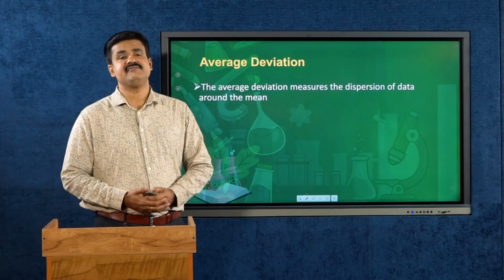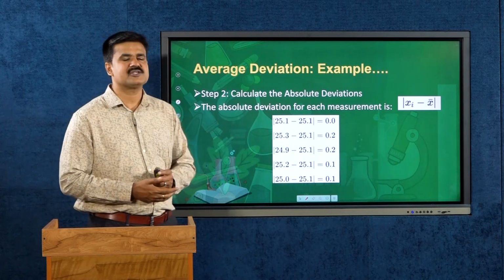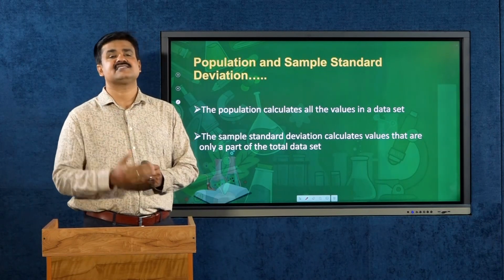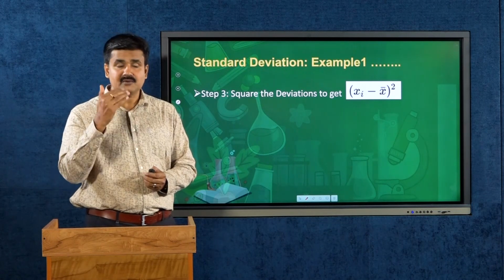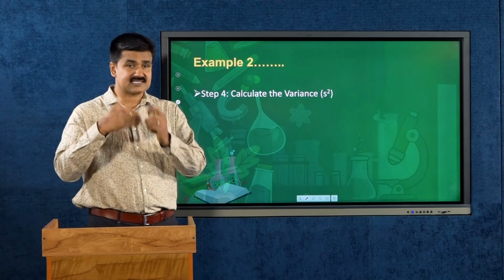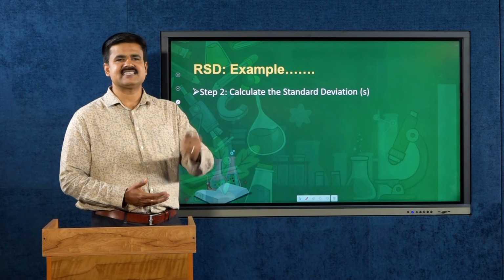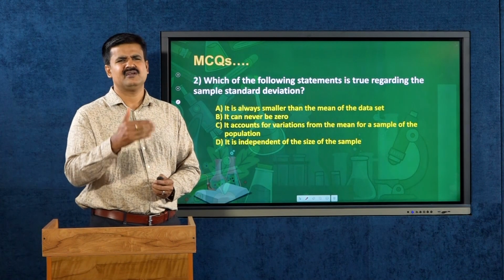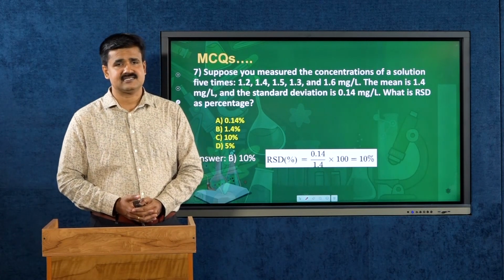10. Standard Deviation in Analytical Chemical Data